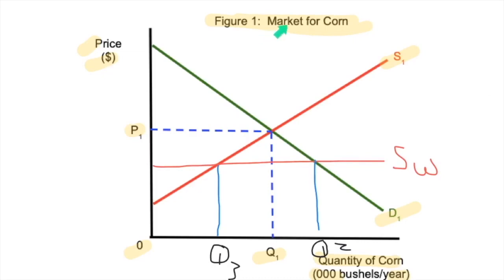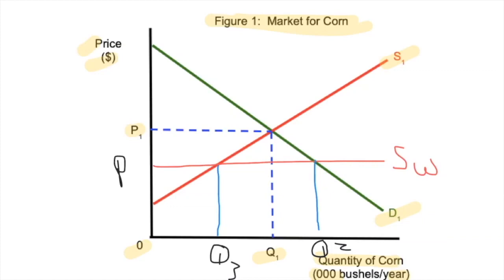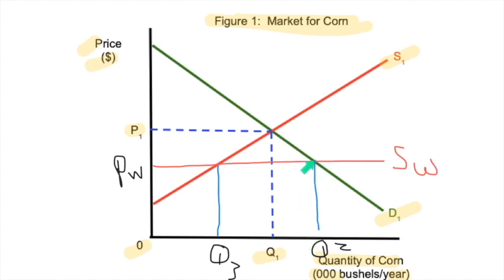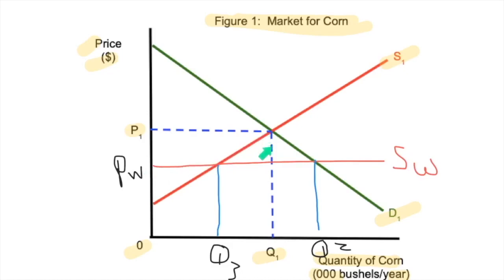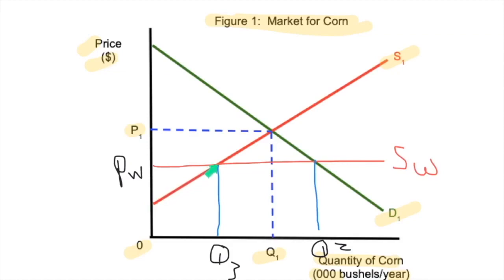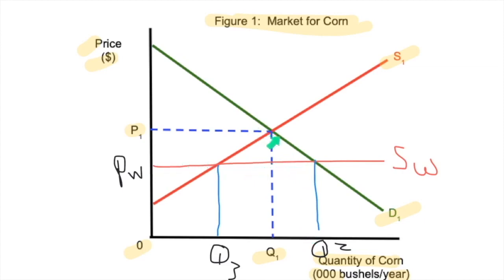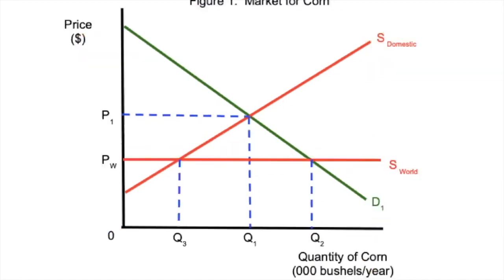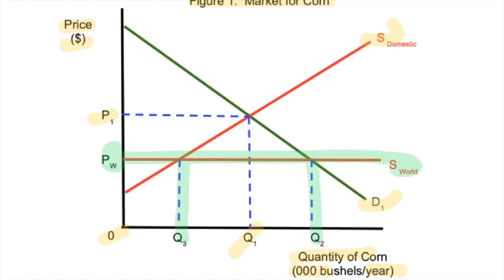What is the Free Trade Diagram? | IB Economics | IB International Economics | The Global Economy